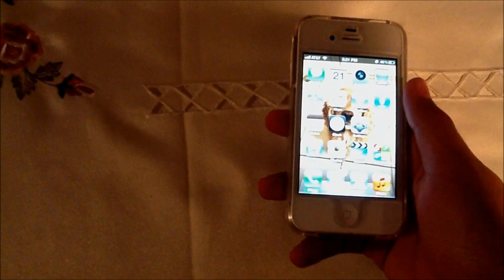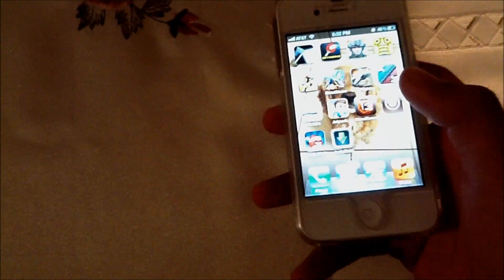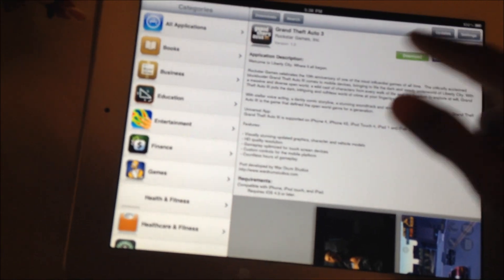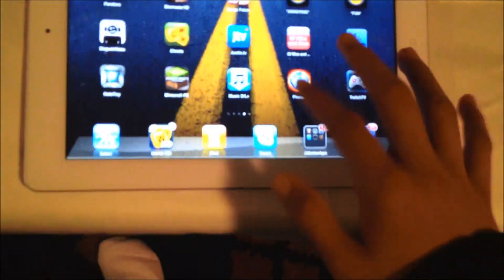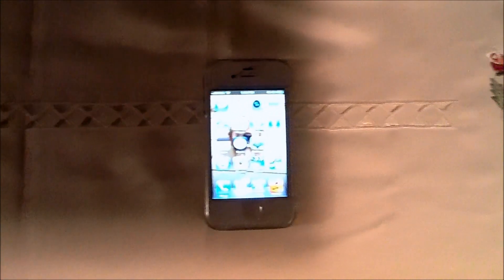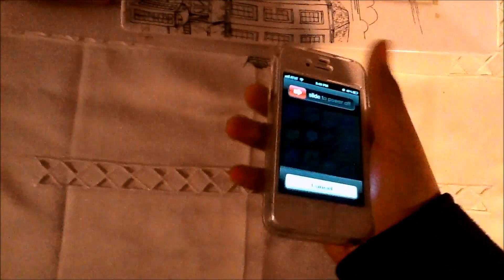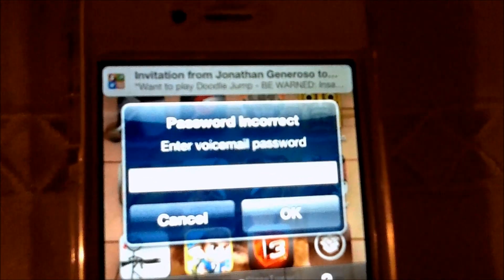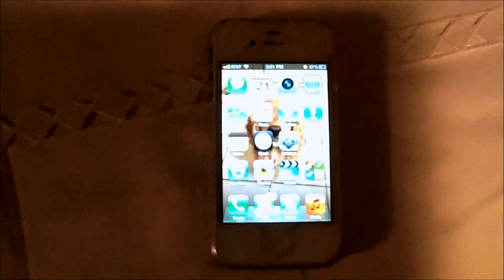iPhone 4s/iPad2 untethered jailbreak 5.0.1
video speaks for itself